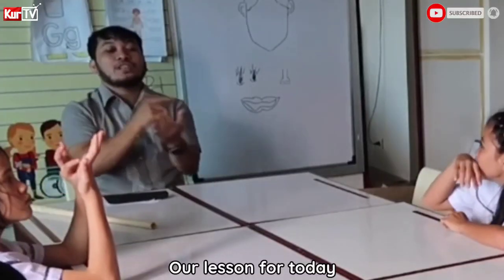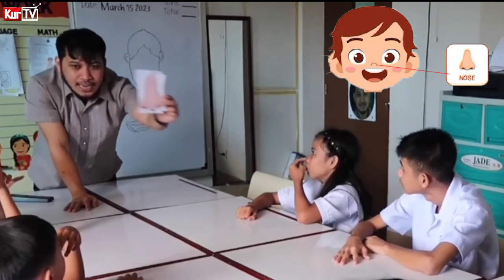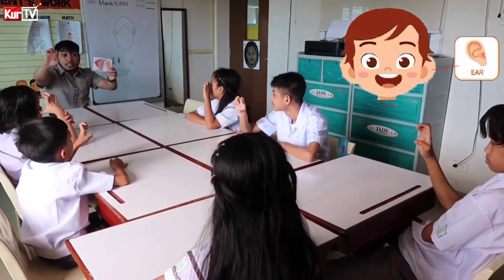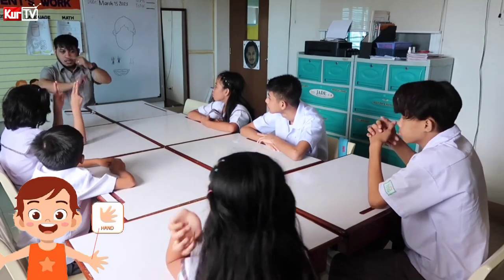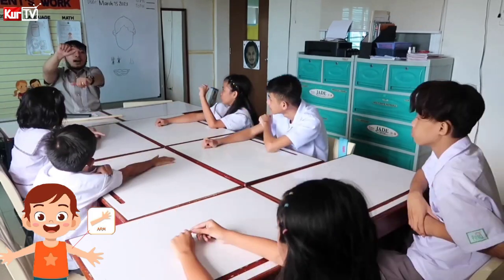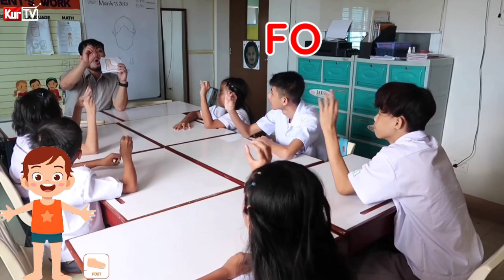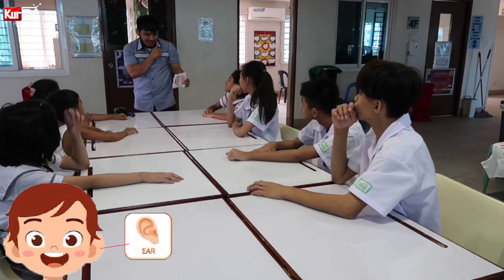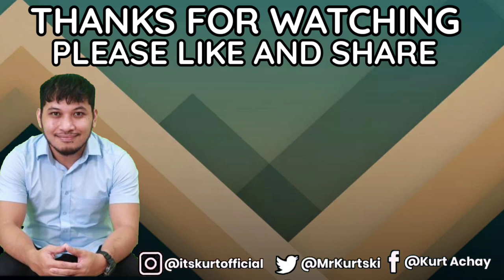KURTV | HOW TO TEACH DEAF STUDENTS | PARTS OF THE BODY EP10